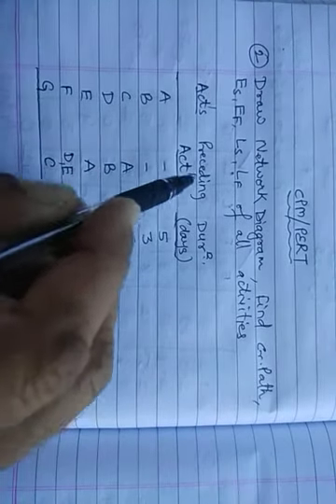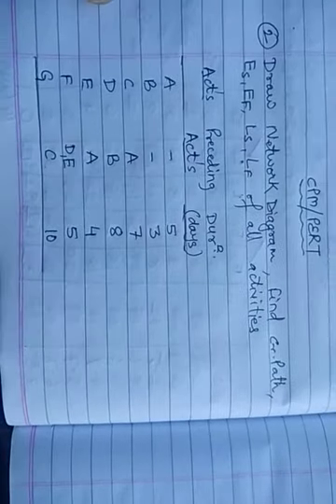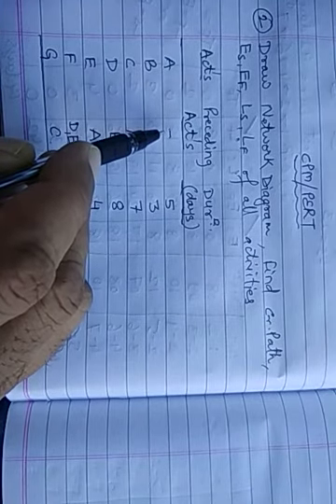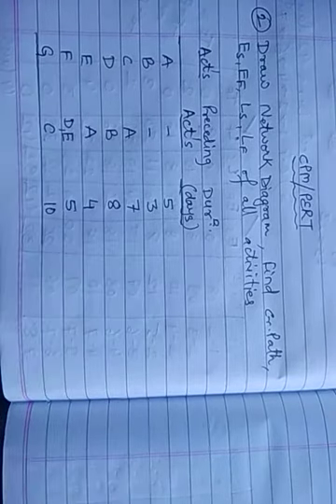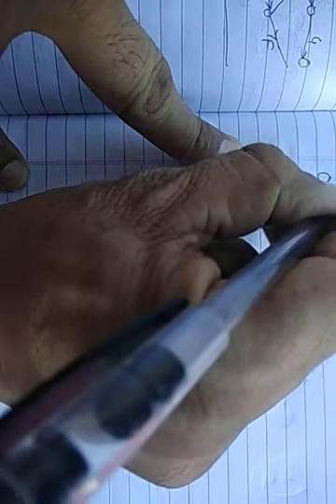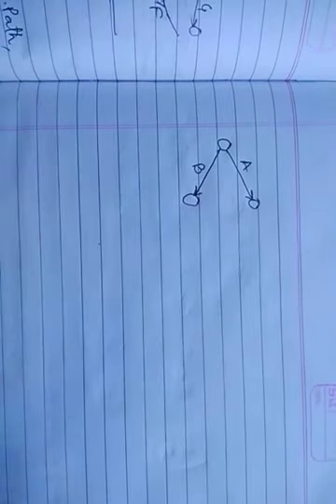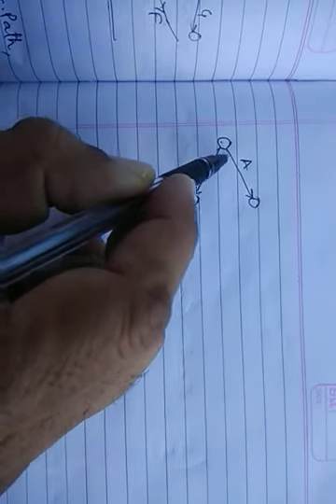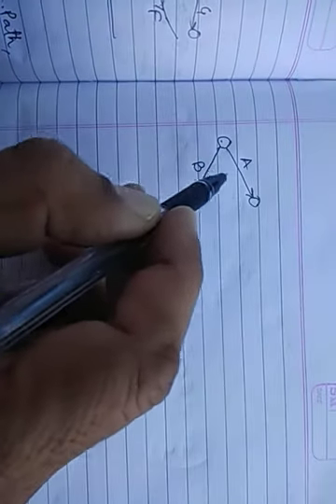SM Hatturkar- CPM-Lecture 2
Listen Lecture 1 before listening this lecture number 2.